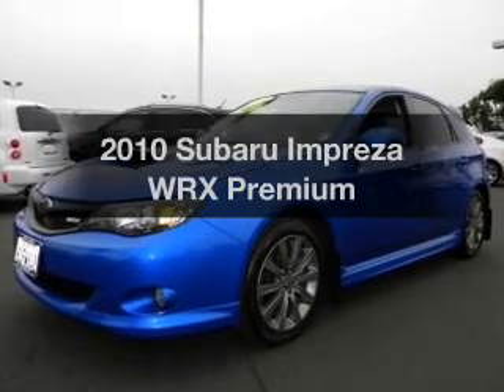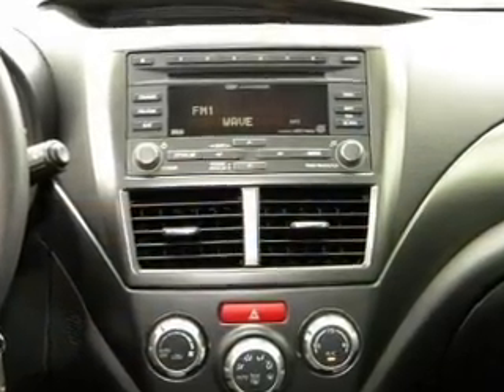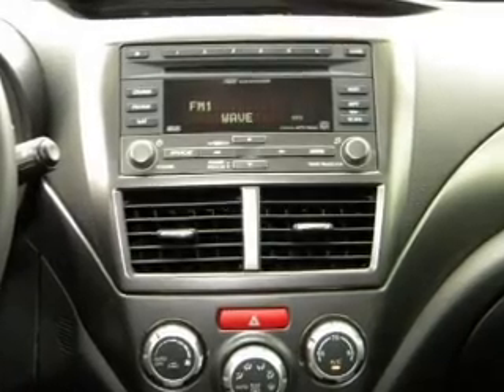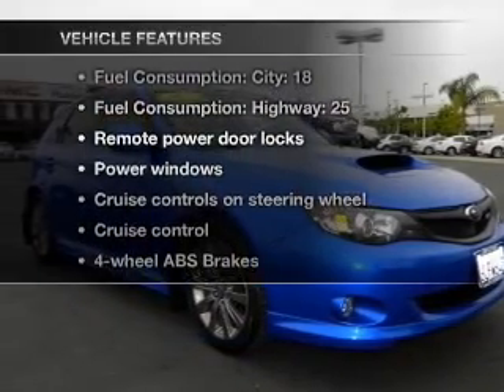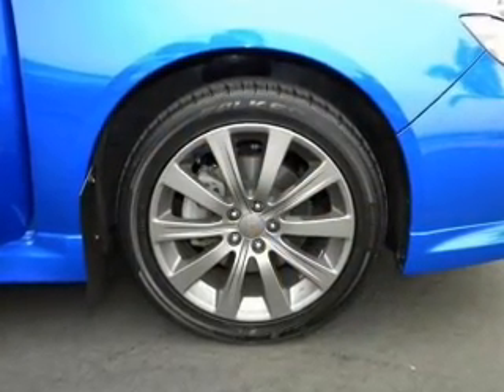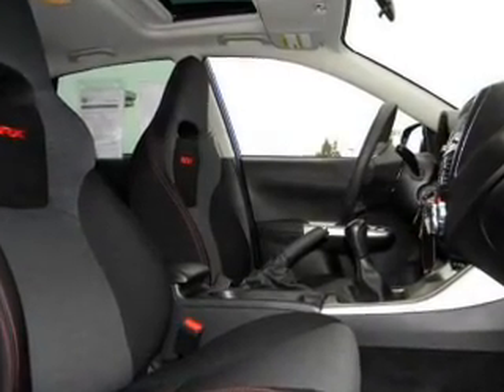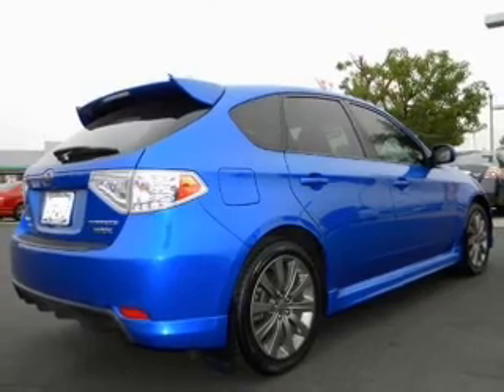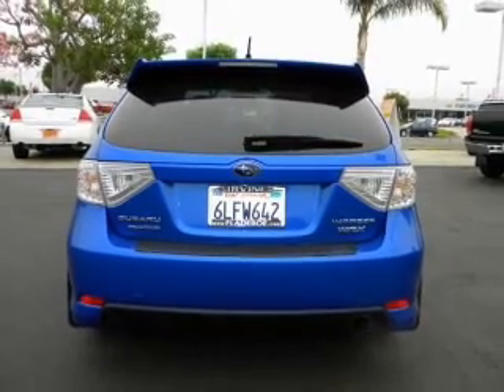2010 Subaru Impreza - Irvine CA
Year: 2010
Make: Subaru
Model: Impreza
Trim: WRX Premium
Engine: 2.5 liter H4 16 valve
Transmission: 5-Speed Manual
Color: Blue
Mileage: 29860
Address:
16 Auto Center Dr